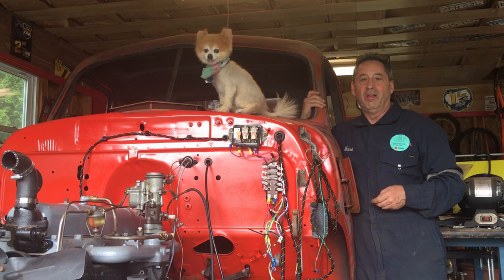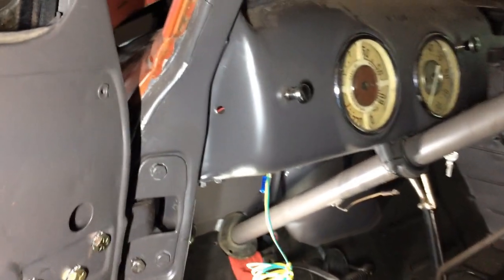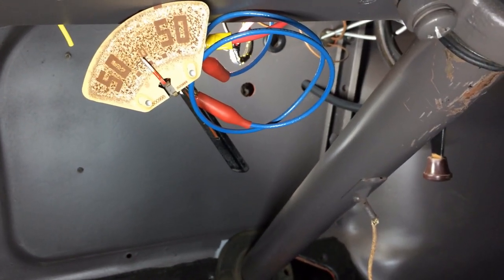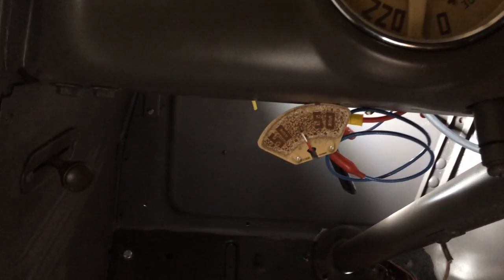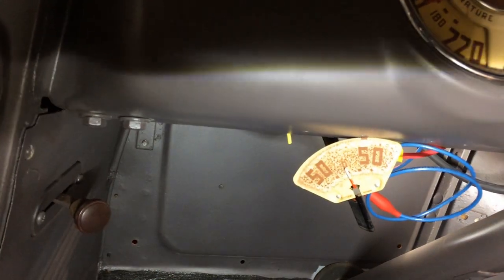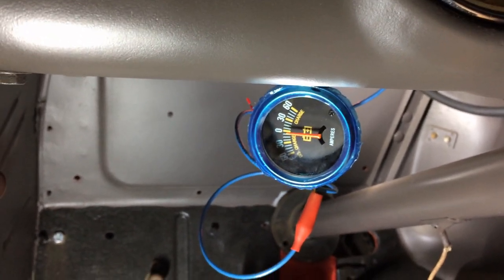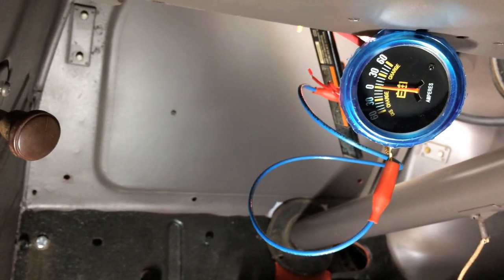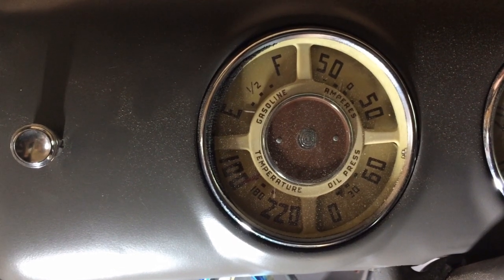1947 GMC Ammeter Testing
Trying a few different ammeters to confirm the one in the dash is not working properly.